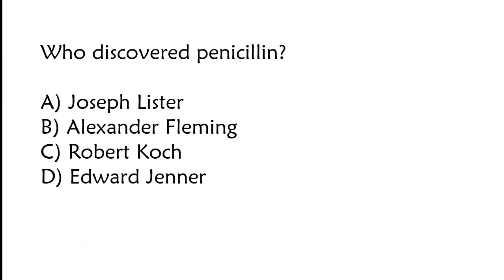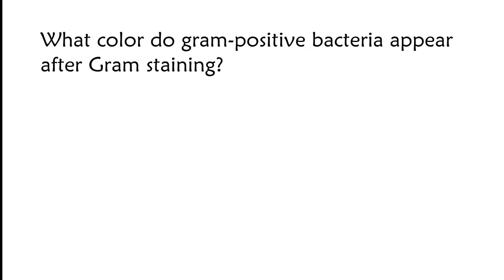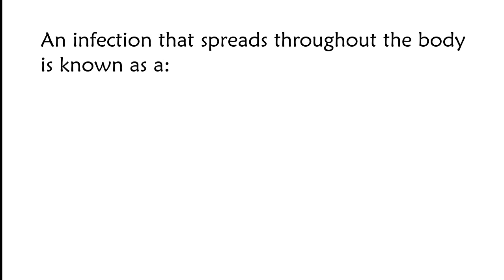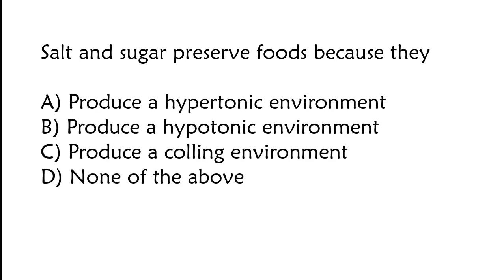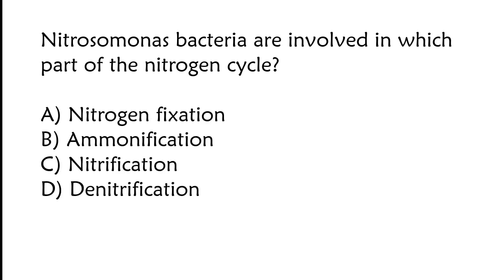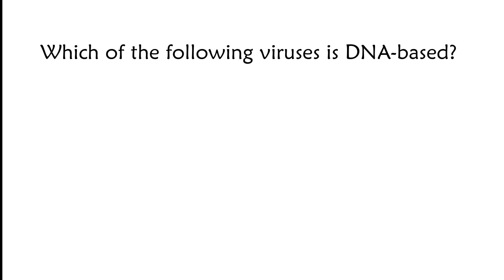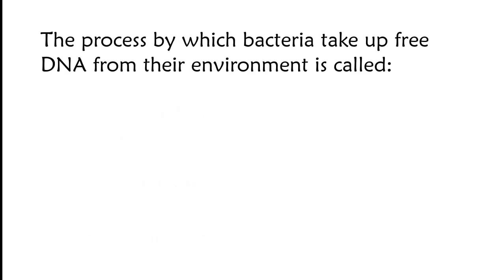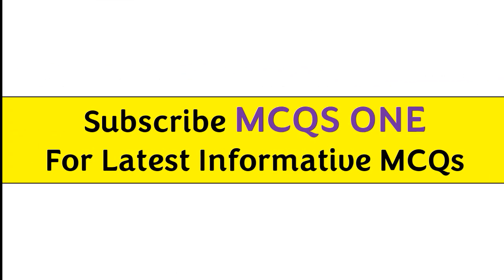Microbiology MCQs | microbiology mcq questions answers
In this video we will going to cover Microbiology Mcqs. If you are preparing for nursing exam. Then this video is very helpful for you.

Microbiology Mcqs
microbiology mcq questions answers
Microbiology
Microbiology questions
Microbiology MCQ for staff nurse exam
Microbiology MCQ for nursing